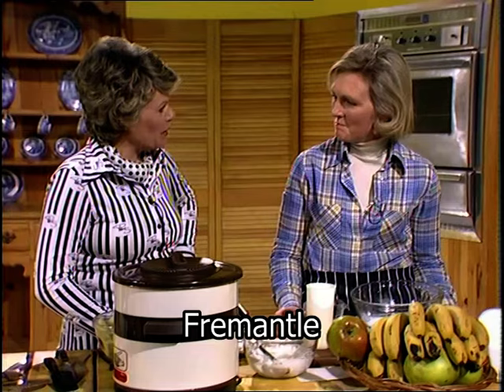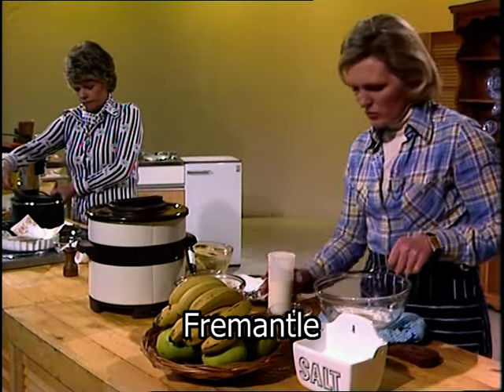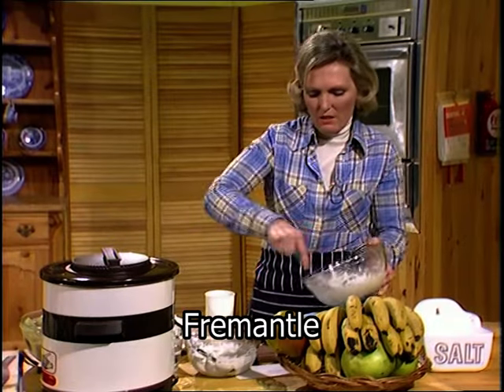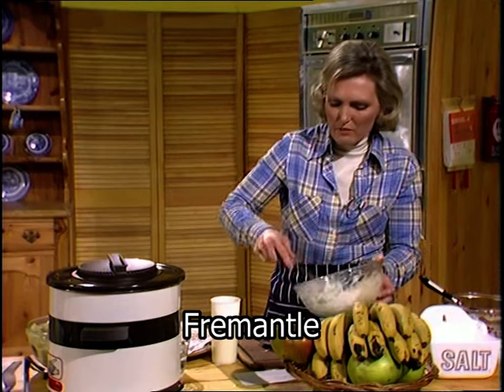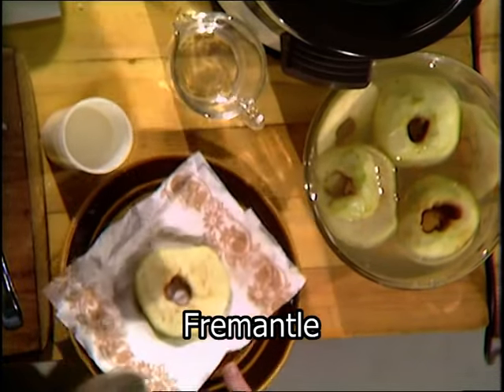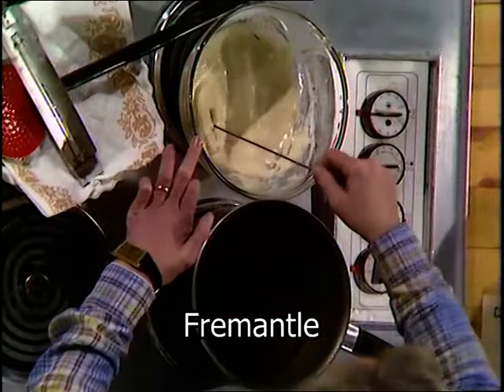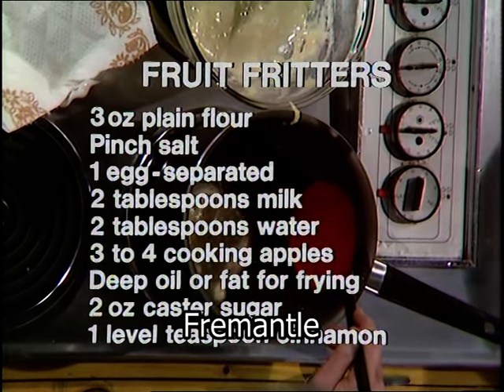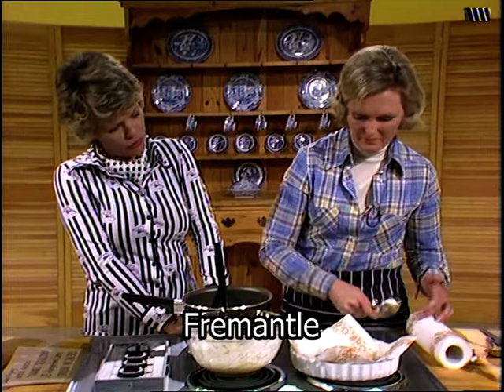How to make apple fritters | Retro Recipe | Mary Berry | Good Afternoon | 1978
A quick and simple dessert - Apple Fritters, the Mary Berry way.

Quote: VTR18908